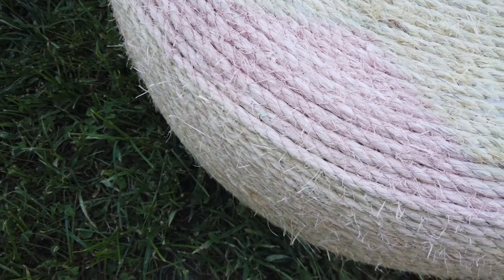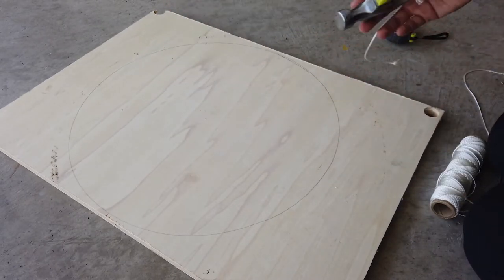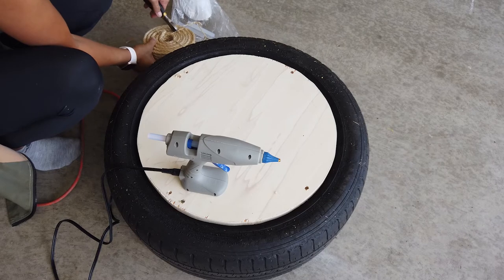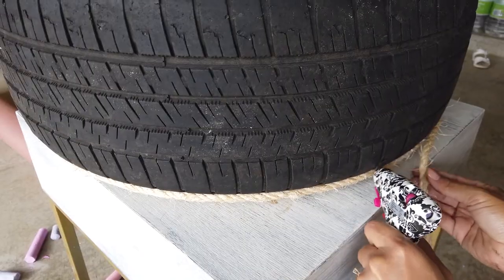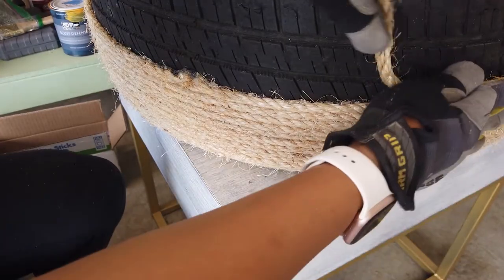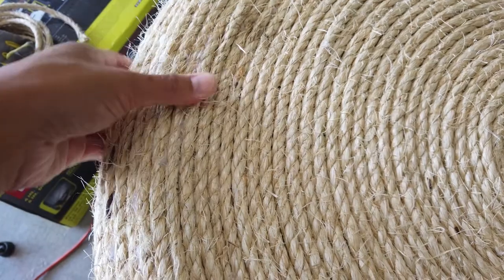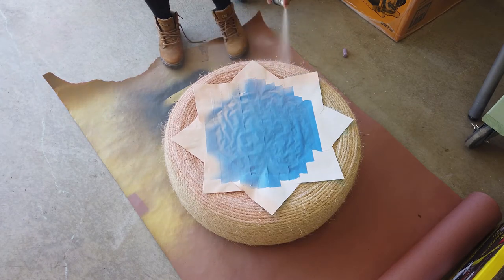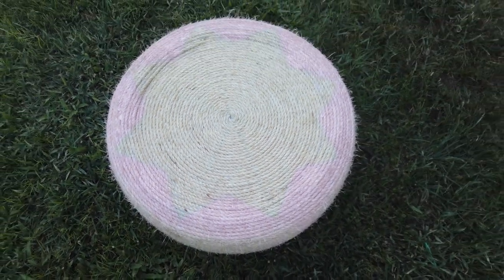EASY DIY OTTOMAN | ROPE OTTOMAN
Hey guys! Here is another patio project for you guys! I needed some extra seating or table space and this is the perfect DIY for that! Grab an old tire, some rope and a lot of hot glue. This is a very simple upgrade to your indoor or outdoor space! I do recommend spraying over the tire with an outdoor sealer if it is going to be exposed to some extreme weather. This is the first time I made this so we will see how well it holds up! I hope you guys enjoyed this tutorial!

LINKS:
Hot Glue Gun
Hot Glue

Are you on Instagram? Let's be friends!